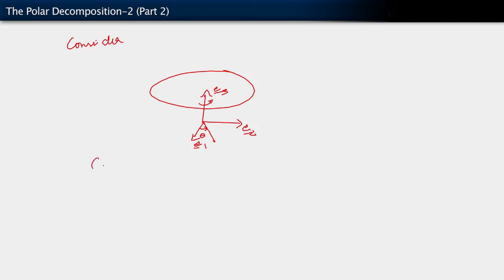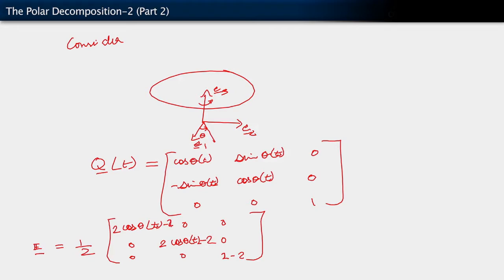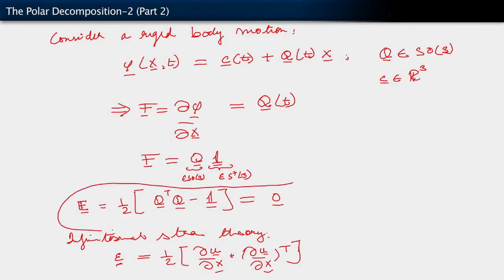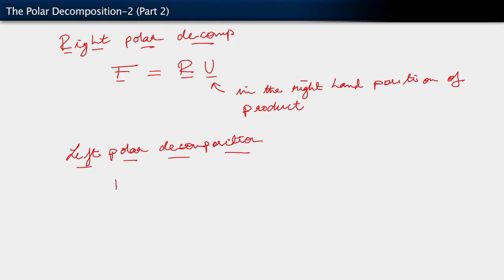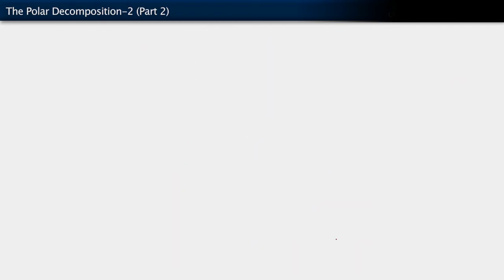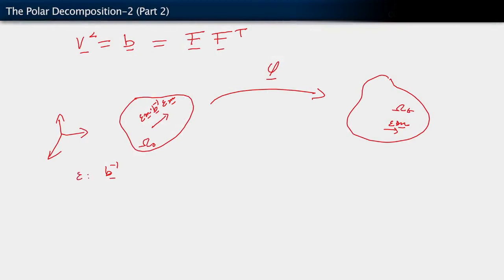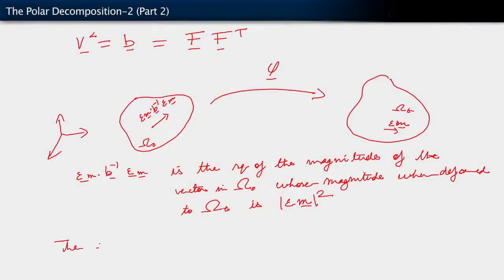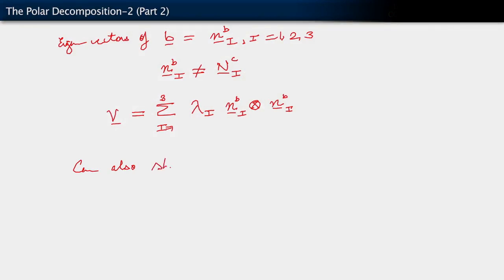The Polar Decomposition II (Part II) — Lesson 10, Part 1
We discussed the right polar decomposition in the previous few lessons. In this video lesson, we introduce the left polar decomposition of the deformation gradient and the corresponding Left Cauchy-Green stretch tensor. This lesson is part of the Ansys Innovation Course: Deformation – How Squishy is a Potato? To access this and all of our free, online courses — featuring additional videos, quizzes and handouts — visit Ansys Innovation Courses This course was created for Ansys Innovation Courses by Professor Kresihna Garikipati and Dr. Gregory Teichert, University of Michigan, in partnership with Ansys.